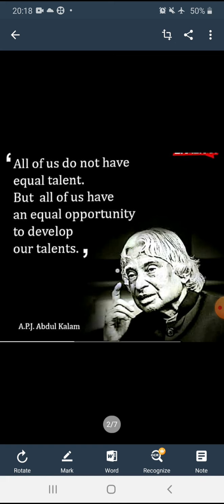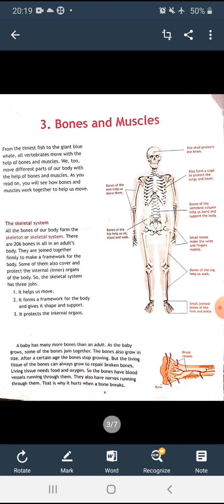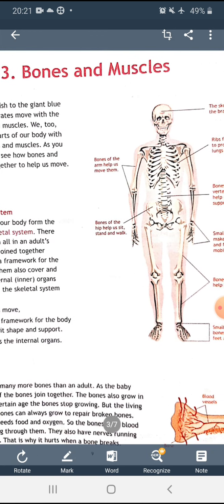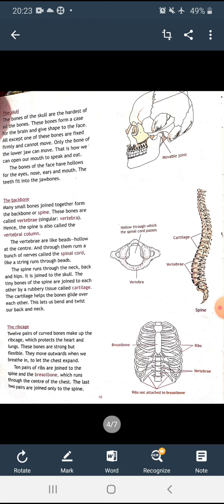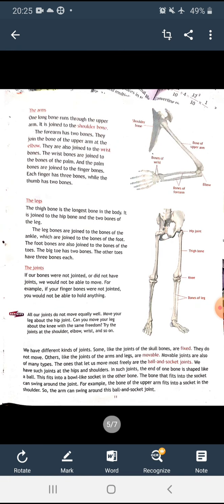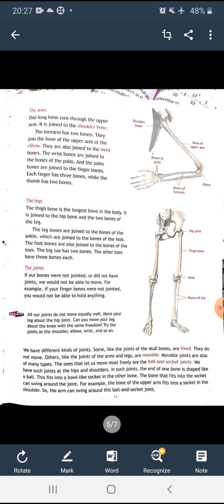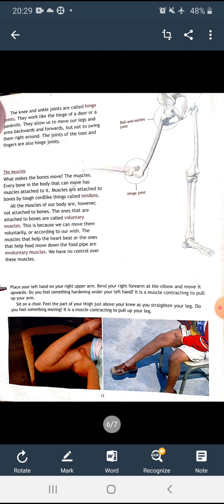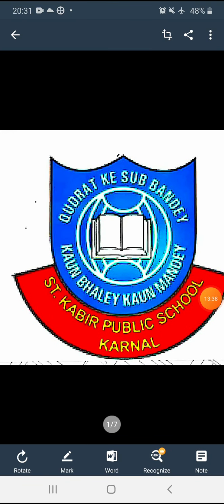Class 5th Ch 3 Bones and Muscles Revision